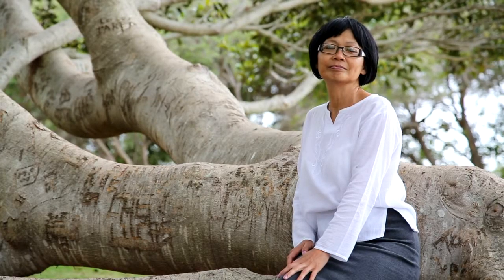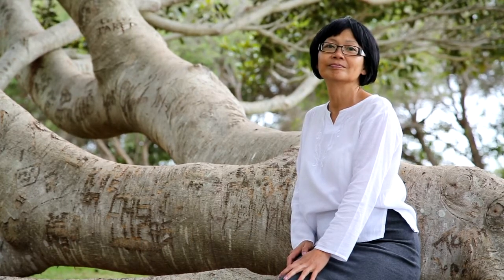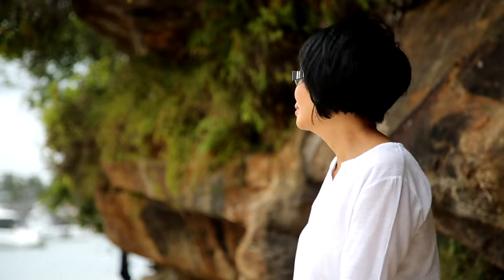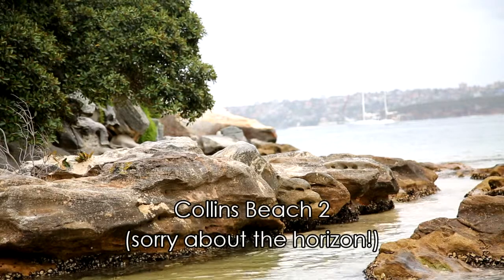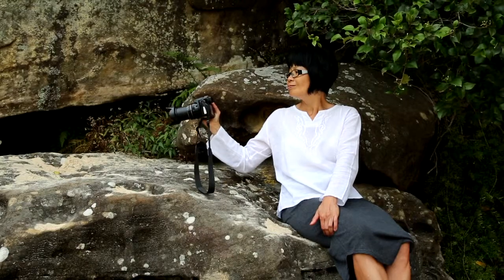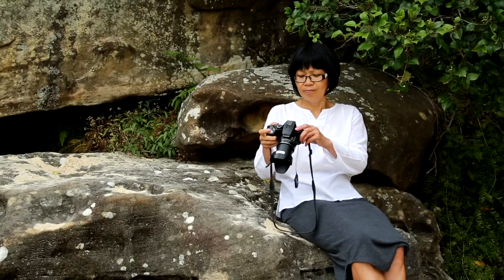Location Survey 01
Looking for suitable locations for "Happily Organised" videos.  Shot at Little Manly Beach, Little Manly Point and Collins Flat Beach near Sydney, Australia.